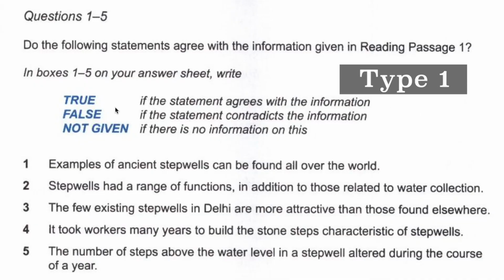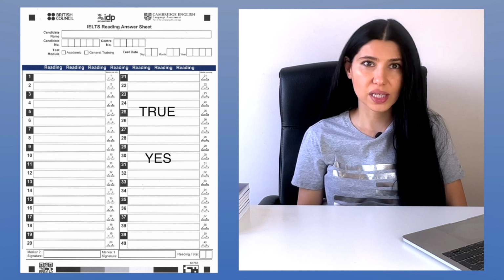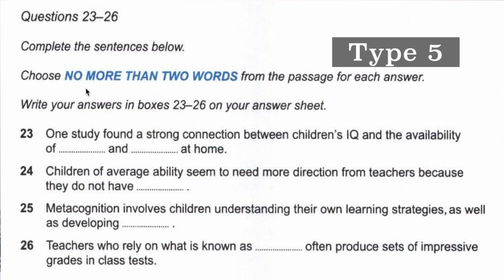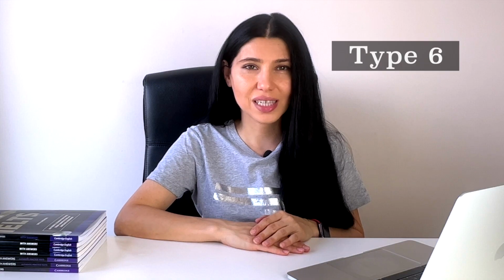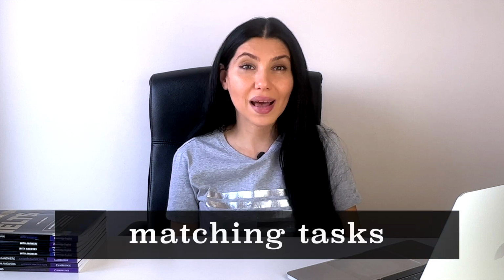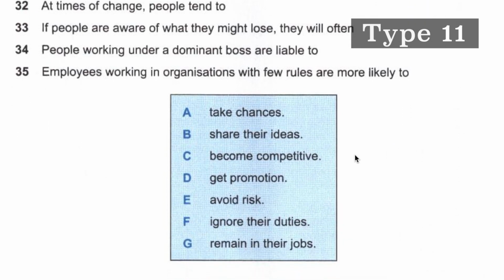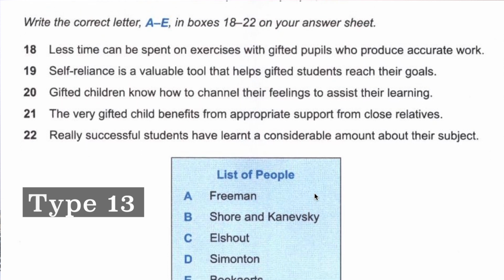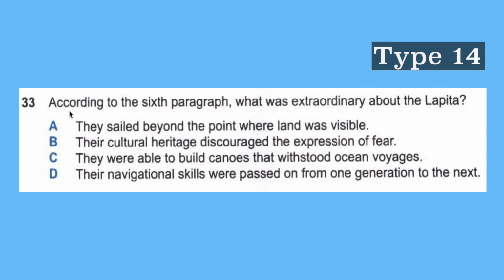All 15 types of IELTS Reading questions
In this video, you will become familiar with all kinds of reading questions for the IELTS test.

0:00 Passage versus Paragraph
1:06 Type 1
1:27 Type 2
2:13 Type 3
2:25 Type 4
2:58 Type 5
3:19 Type 6
3:33 Type 7
3:44 Type 8
3:54 Type 9
4:38 Type 10
5:01 Type 11
5:40 Type 12
6:04 Type 13
6:36 Type 14
7:15 Type 15